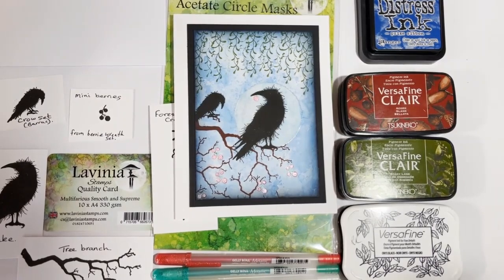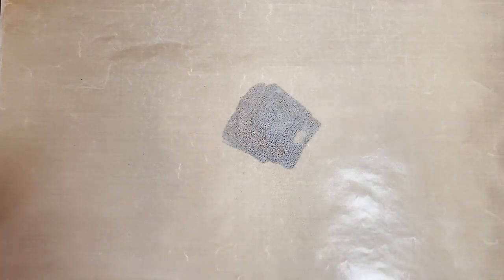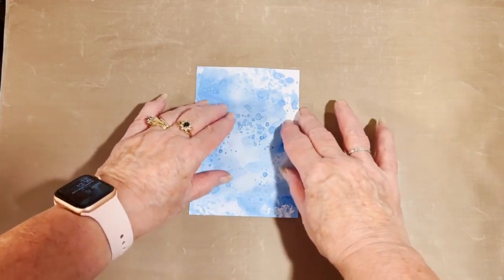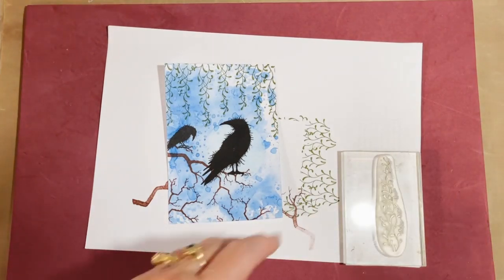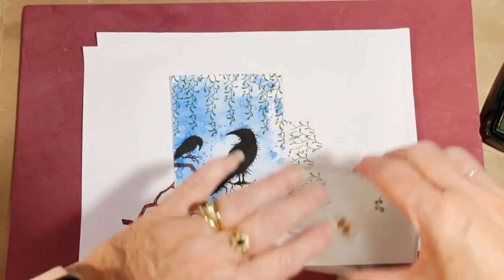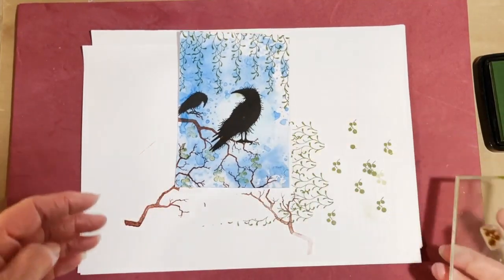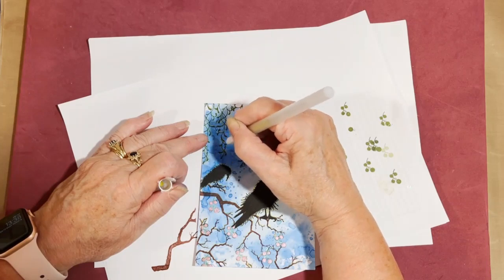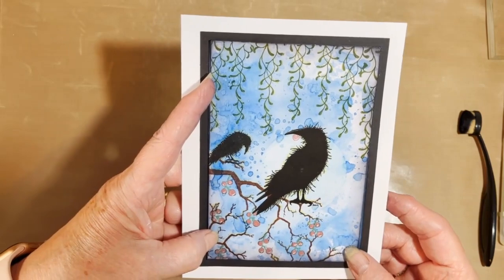Drake Feeding the Baby Crow by Rosemary Rogers - A Lavinia Stamps Tutorial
Drake Feeding the Baby Crow by Rosemary Rogers
Today, design team member Rosemary demonstrates how she created this lovely card featuring our magnificent crow, Drake, along with one of the smaller crows from the Crow Set.